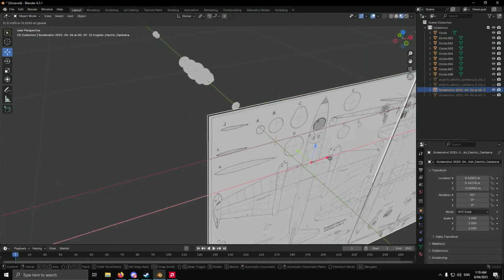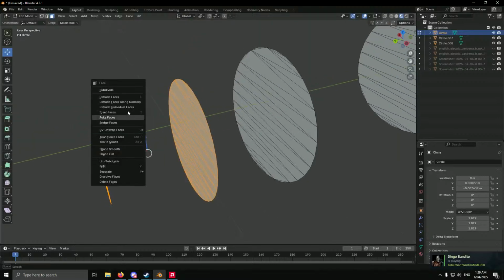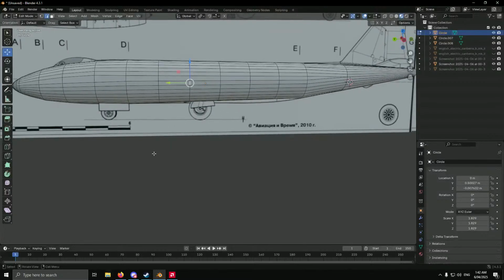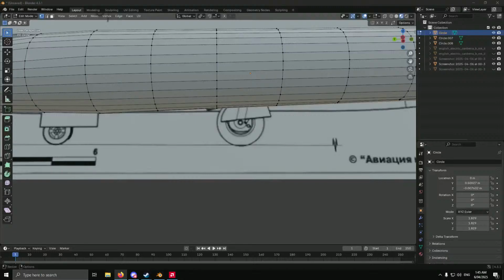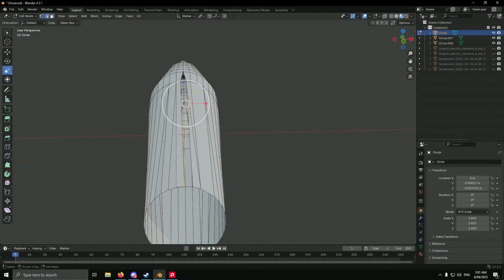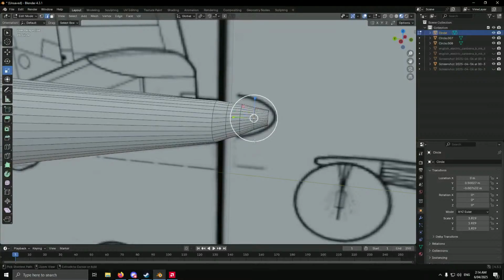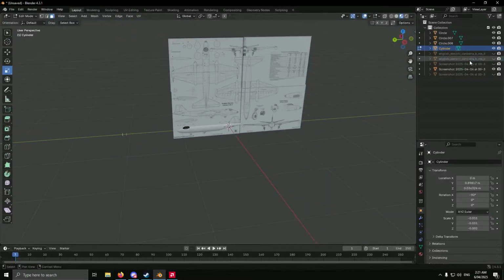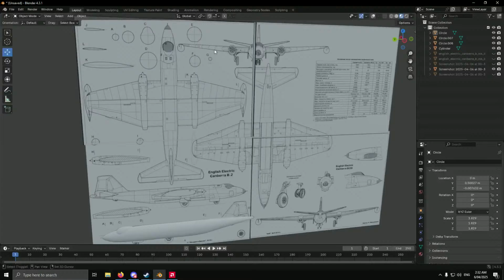Sea Power Mod Model making